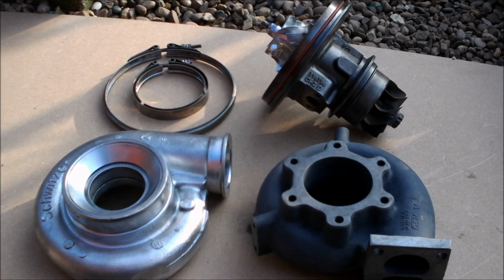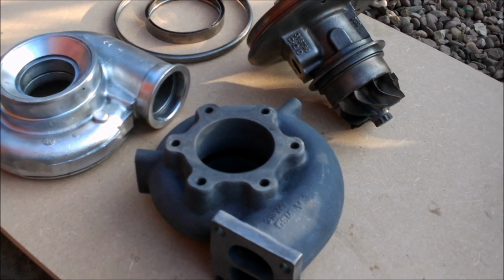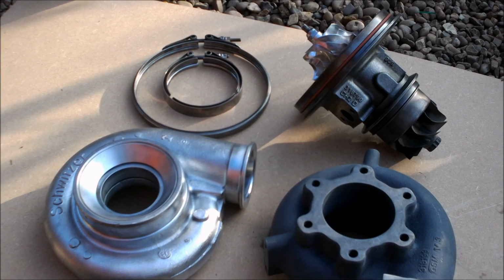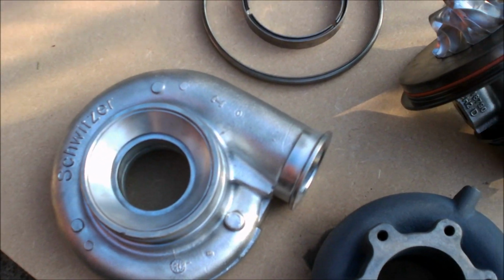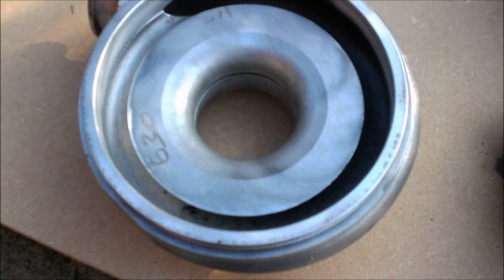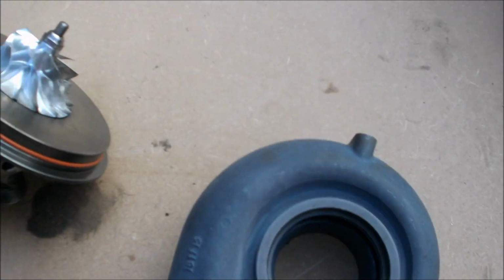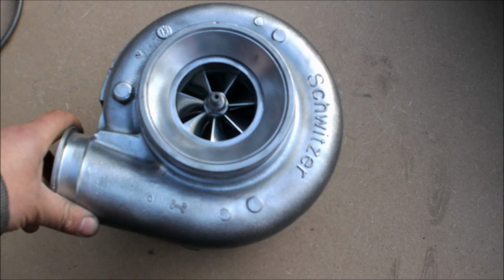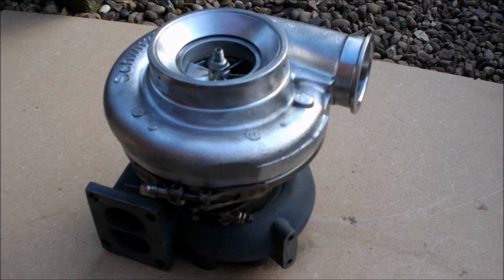StavTech turbo tech- BorgWarner S400 billet 900bhp turbo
This is part tech video, part advert, as I've got 10 of these beasts for sale! £380 inc delivery within mainland UK, but can ship worldwide.